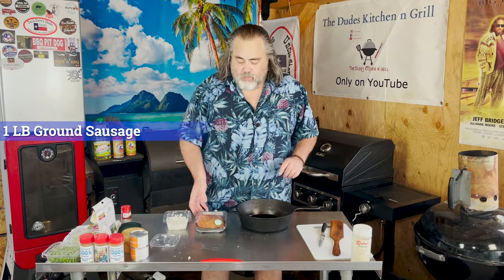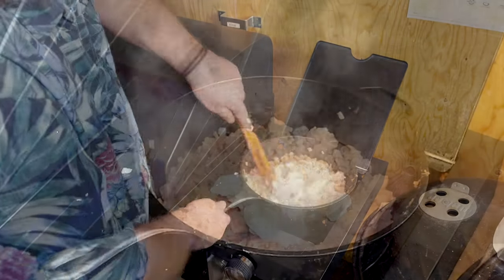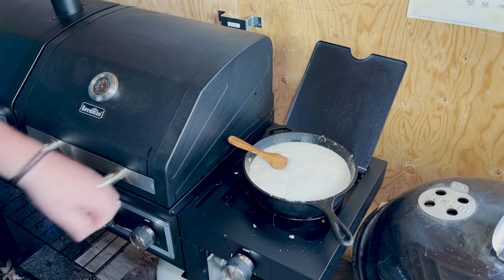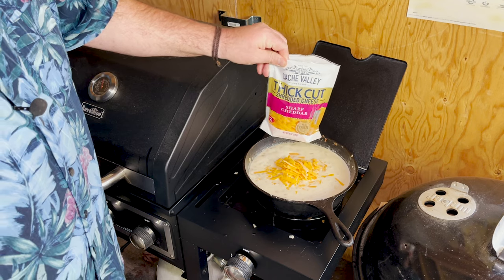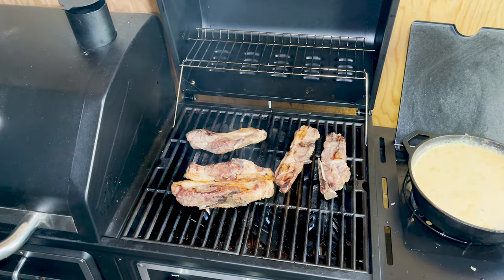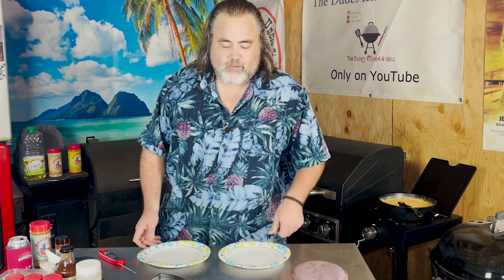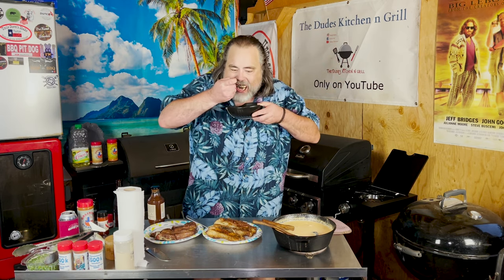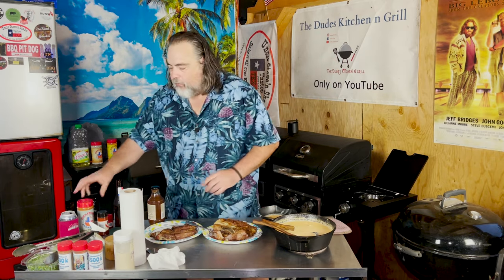Grilled Country Style Pork Ribs | Easy to Make and the Best Aroma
Country Style Barbecue Pork Ribs - Perfect for Dinner
Ribs and Soup Perfect for Dinner or for Game Day With Tips